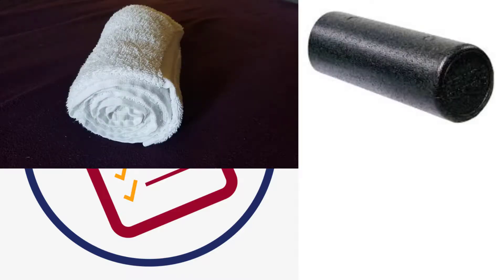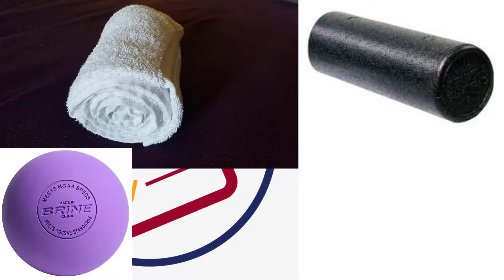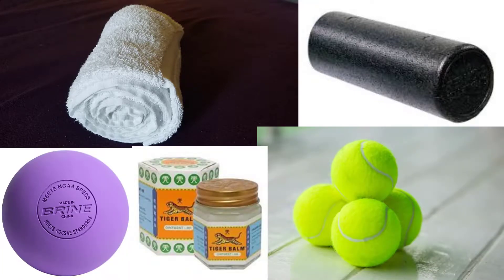Can You Do a Self-Care Virtually?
Are you in the Bay Area? Book a session with Brenden either physically or virtually!

Brenden Brown, CMT
Owner, Blue Tiger Massage